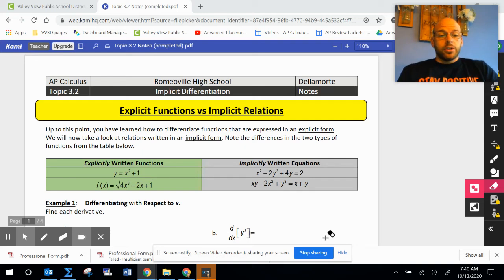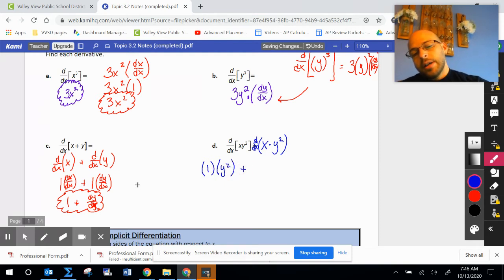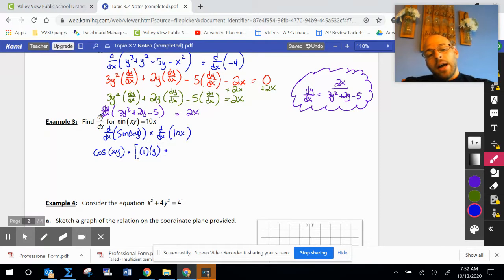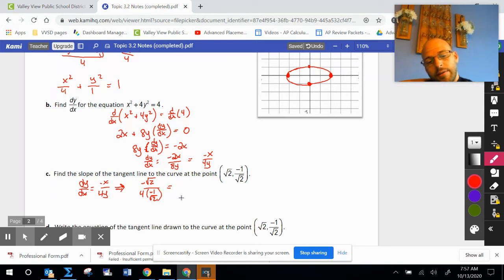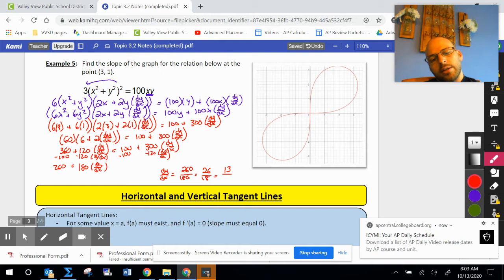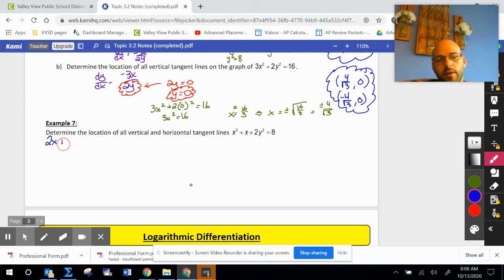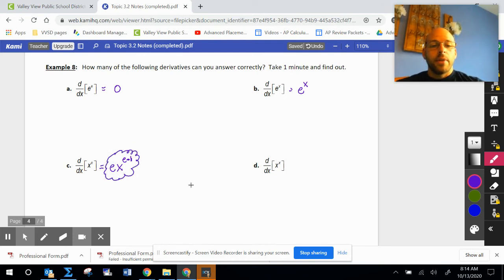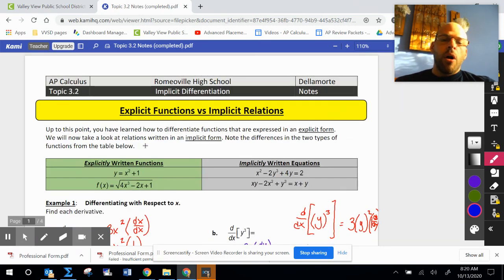Topic 3.2 Implicit Differentiation